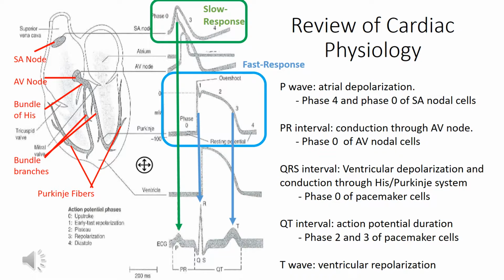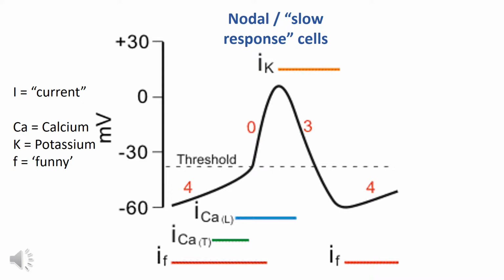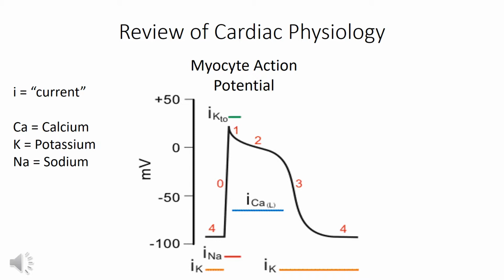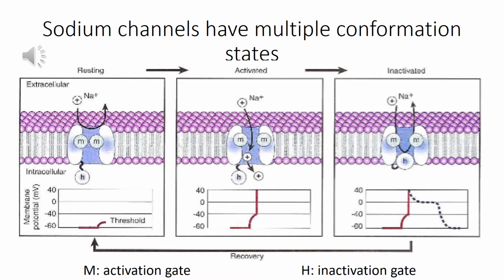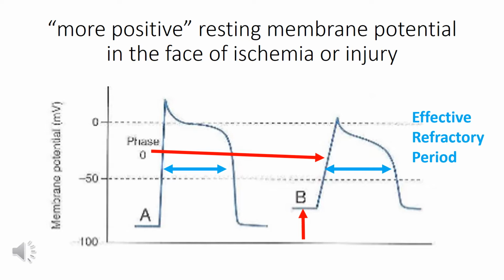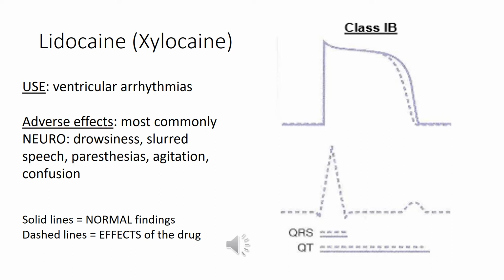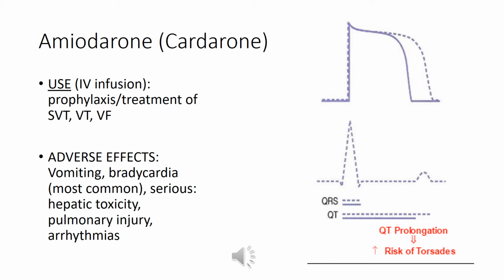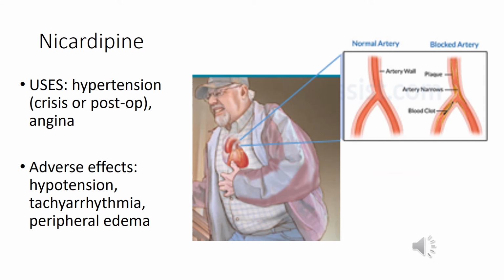Stadium Medical Interfacility transport drugs Antiarrhythmics